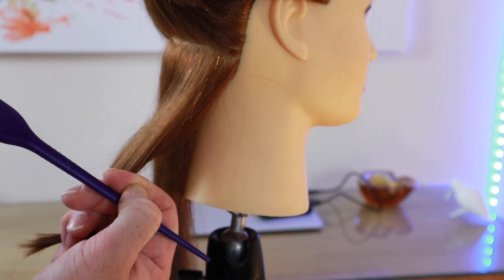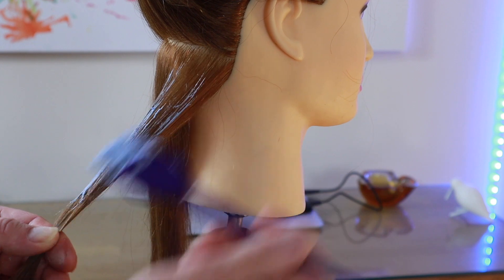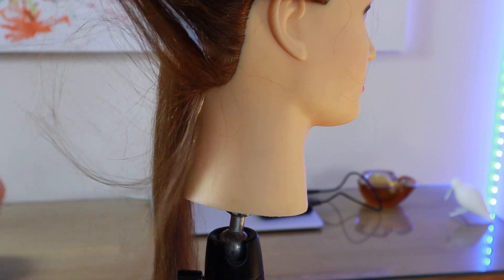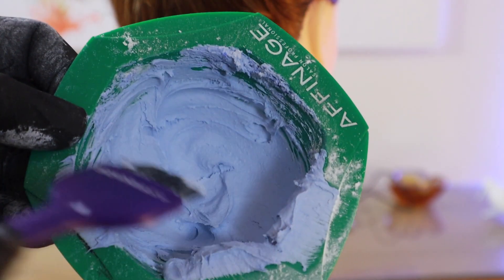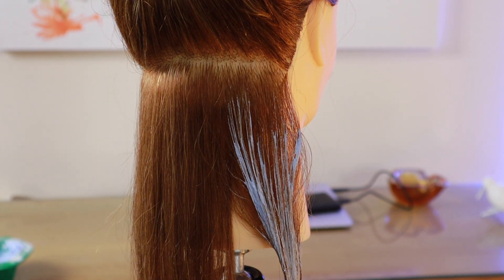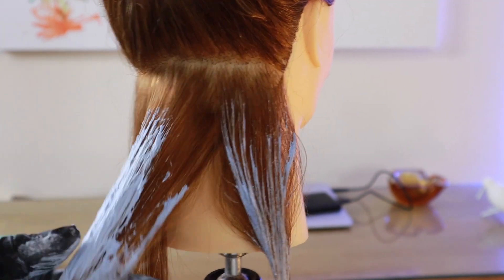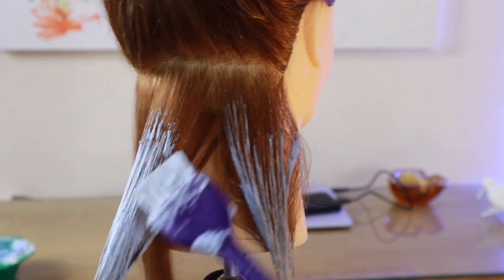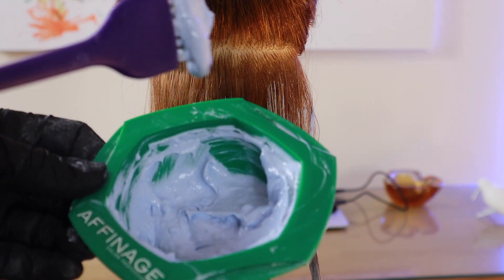SPIRIT LIGHTS QUICK START / AFFINAGE SALON PROFESSIONAL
In the quich start spirits light tutorial, il talk you through the toners and the three different mixes you can use. Spirit Lights creates natural-looking, sun-kissed blonde effects in natural or coloured hair.

This off-scalp lightening system provides up to 3 levels of lift whilst subtly toning the hair – perfect for a scattering of soft, summery lights, balayage or other bespoke freehand techniques.